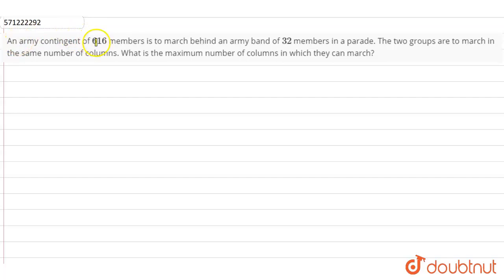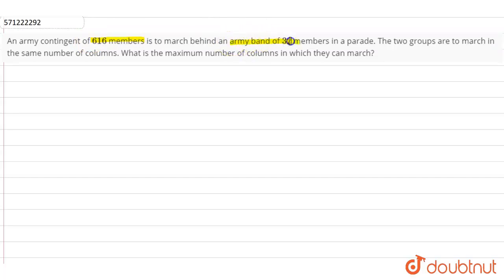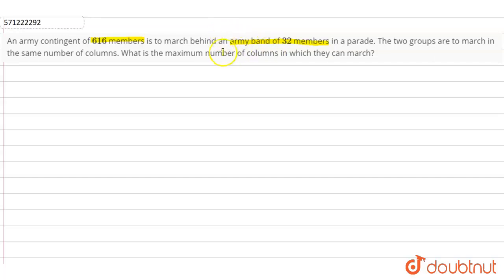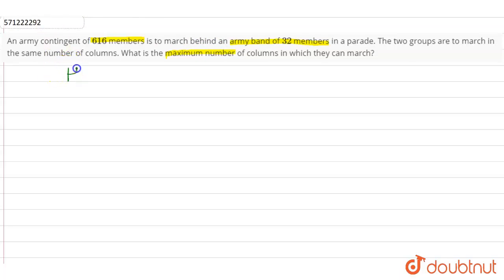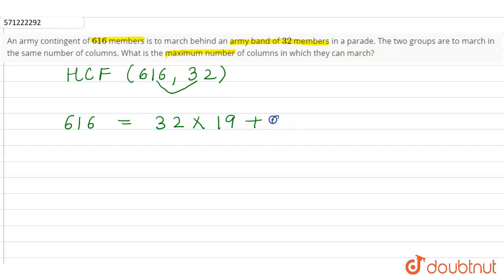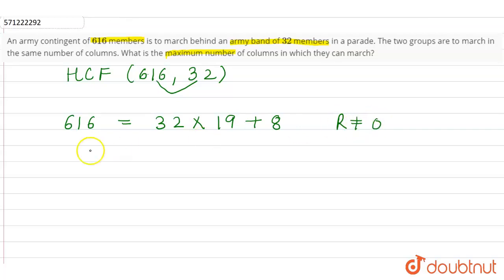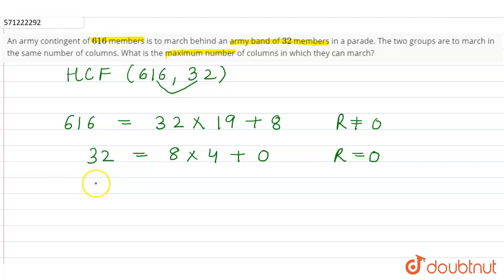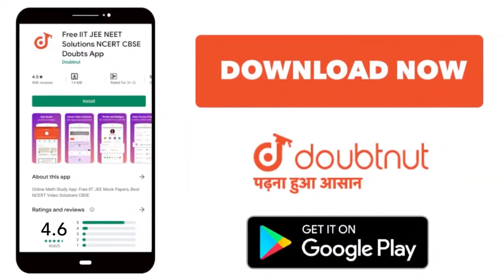An army contingent of 616 members is to march behind an army band of 32 members in a parade. The...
An army contingent of 616 members is to march behind an army band of 32 members in a parade. The two groups are to march in the same number of columns. What is the maximum number of columns in which they can march?
Class: 10
Subject: MATHS
Chapter: REAL NUMBERS
Board:CBSE

👉 Have Any Query? Ask Us.